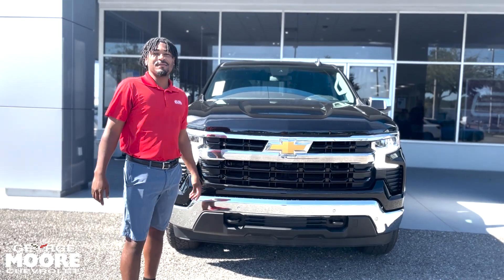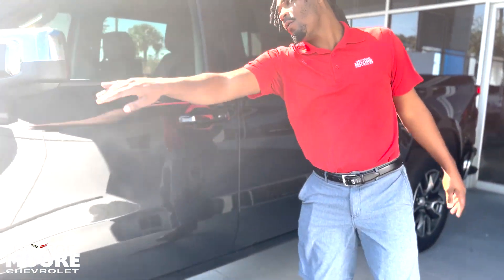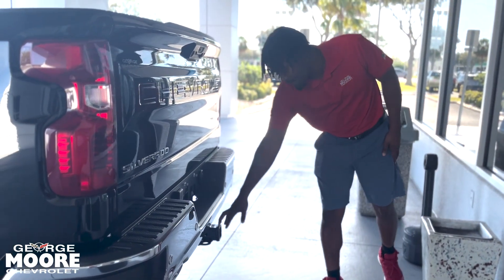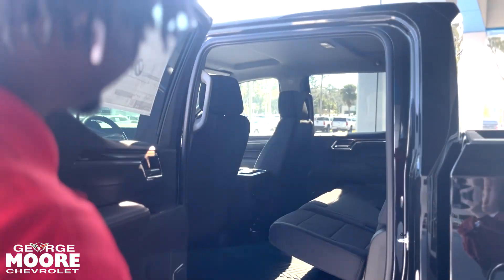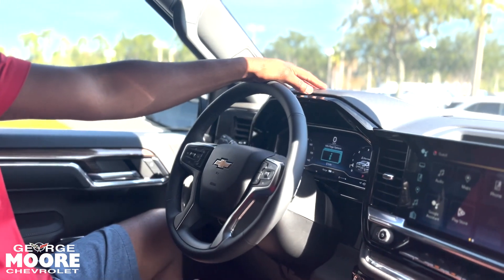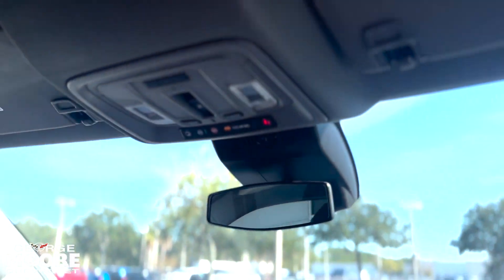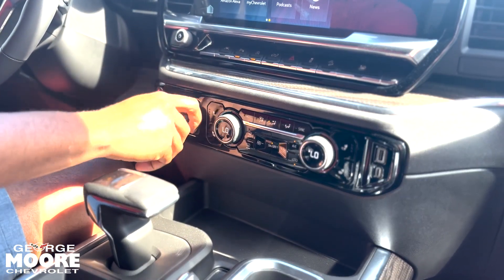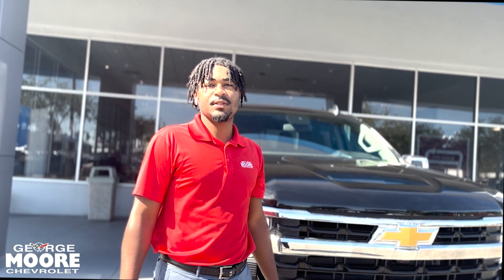NEW 2024 CHEVROLET SILVERADO 1500 Crew Cab Short Box 4-Wheel Drive LT 1LT stock number R1131927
vin 2GCUDDED4R1131927